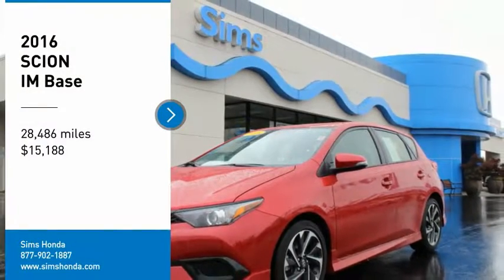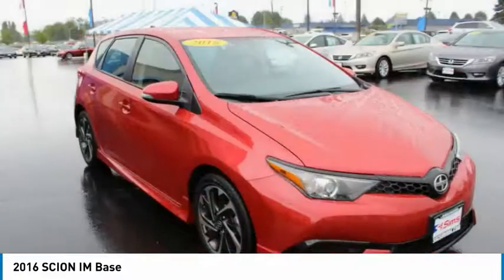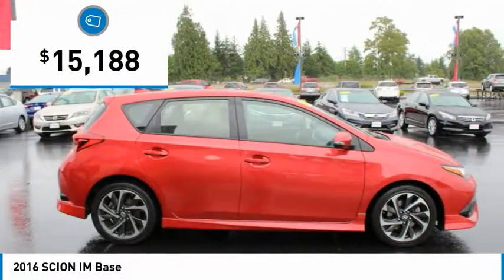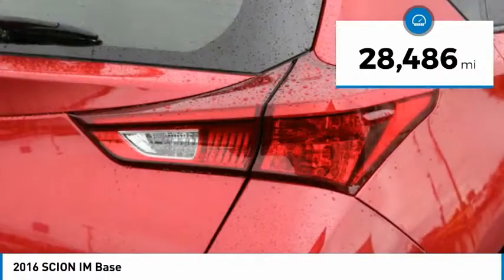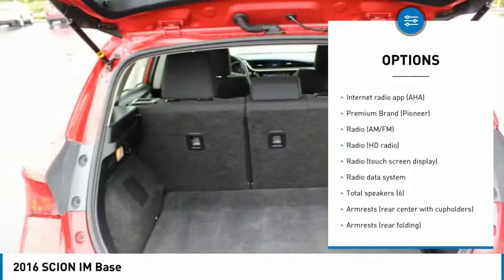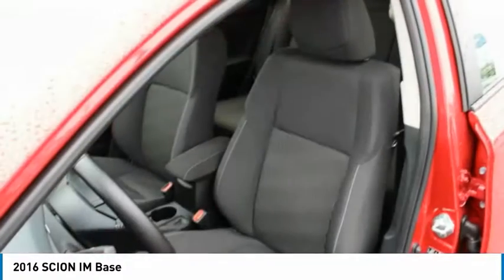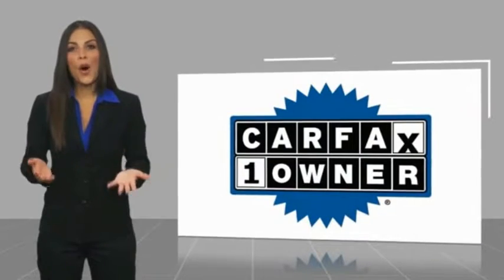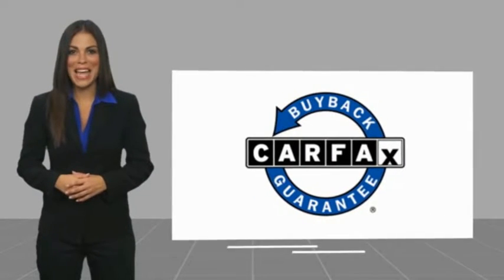2016 SCION IM Burlington WA B9523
2016 SCION IM Base

Sims Honda
1615 S. Goldenrod Road

Only 8.5% Sales Tax!!! CARFAX One-Owner. Clean CARFAX. Red 37/28 Highway/City MPGbr /br /br /Awards:br / * 2016 KBB.com Best Buy Awards Finalistbr /br /New Price! 2016 Scion iM FWD 1.8L 4-Cylinder DOHCbr /br / Excellent Selection of Used Vehicles Financing Options Serving Burlington Mt Vernon Bellingham Anacortes Oak Harbor Coupeville Camano Island Stanwood Arlington Marysville Everett Seattle Snohomish Lake Stevens Darrington Sedro-Woolley Edmonds Lynnwood Mukilteo Kirkland Ferndale Lynden Blaine La Conner Friday Harbor Orcas Island Skagit County Whatcom County Snohomish County King County Pierce CountY.